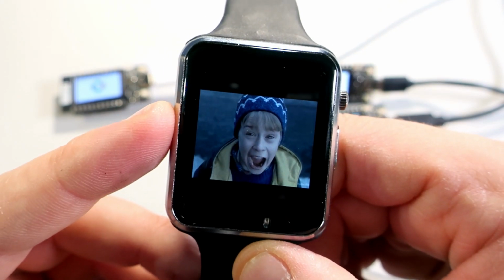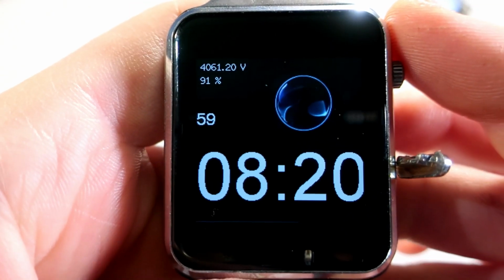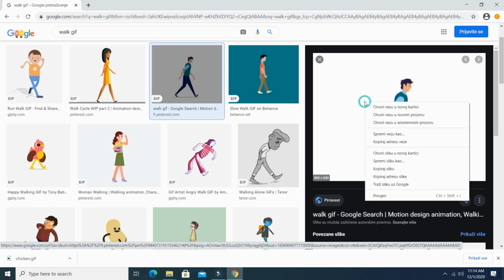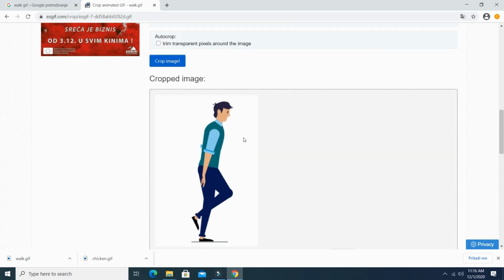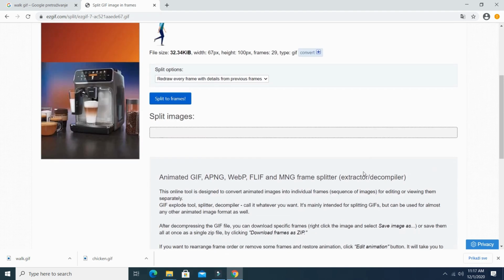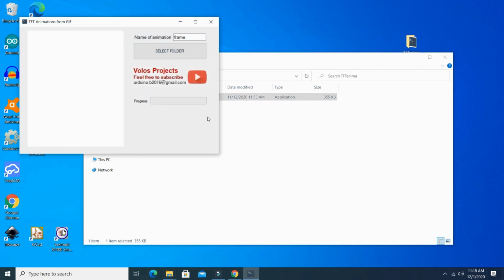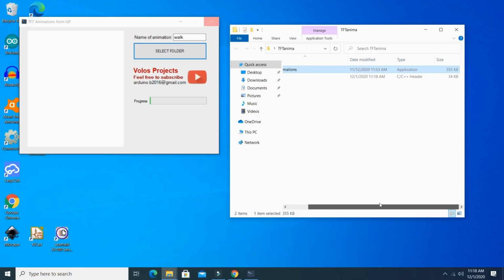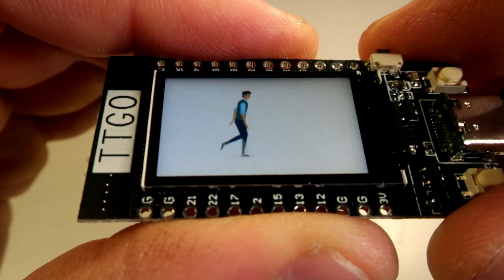Making animation from GIF files for TFT screen (ESP32 ,ESP8266 , Arduino)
Hello! This week I will show You how I make animations for color TFT displays. In this video I am using  M5Stick C , TTGO display board, TTGO T-Watch. But any fast ESP board can be used. Also these animations will work on new Arduinos. It works best on ESP32 boards with lots of memory.  Data are stored in two dimensional array, each pixel will took two bytes of space .

TTGO T-display:
Here you can buy TTGO T-Display board

TTGO T-Watch 2020